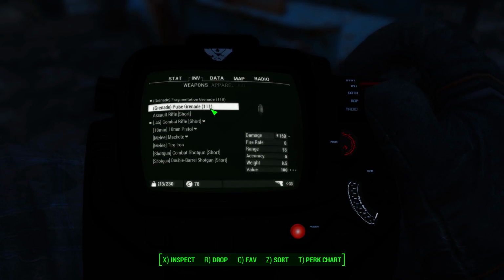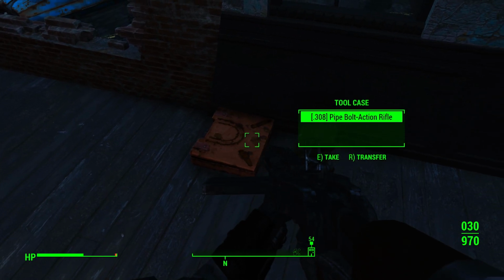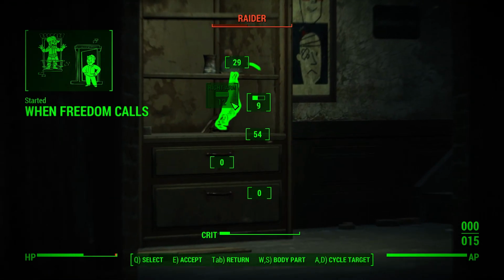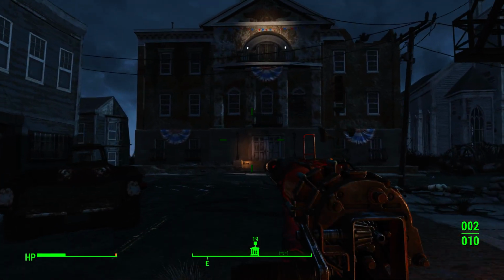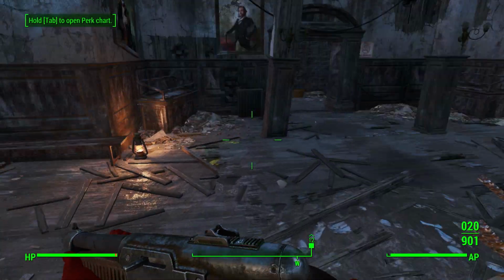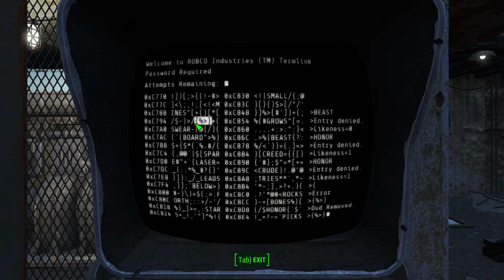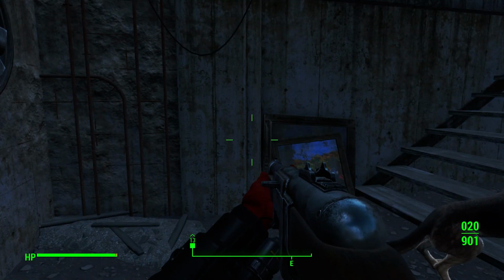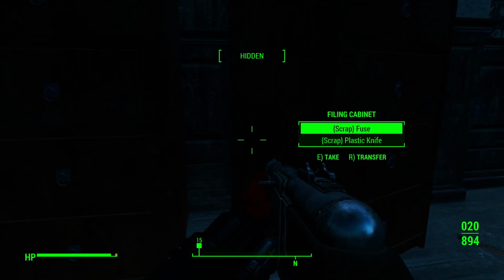Fallout 4 Ultra Modded Let's Play Part 5 - Minutemen... again